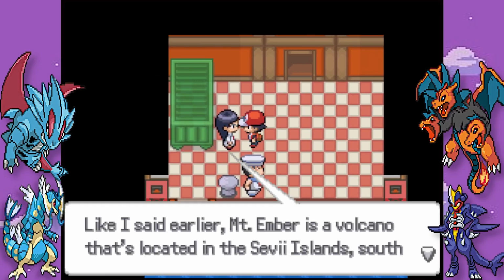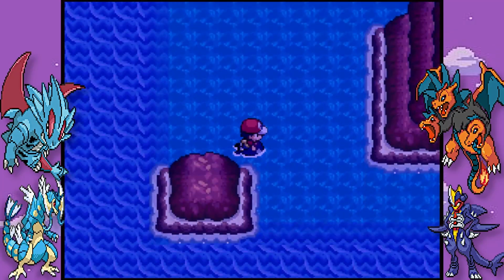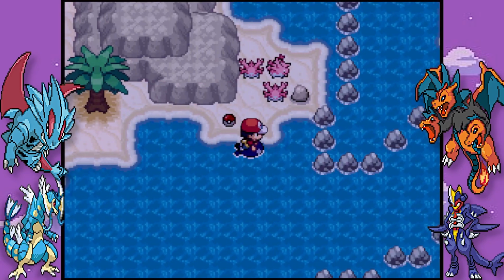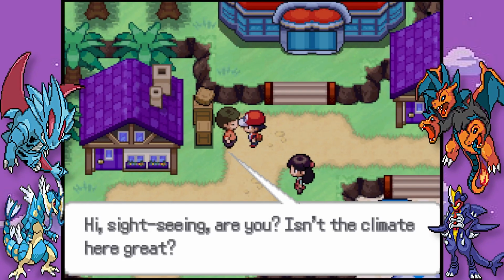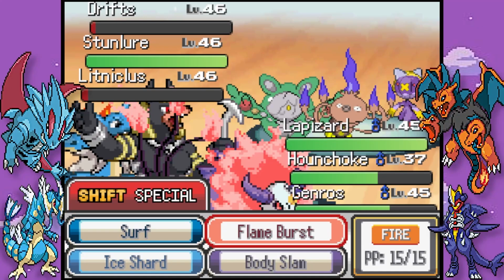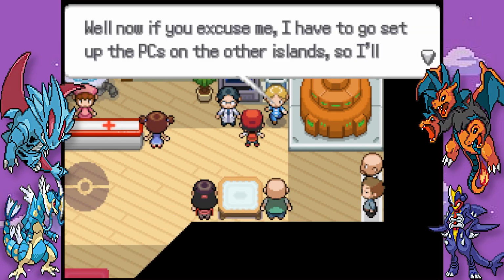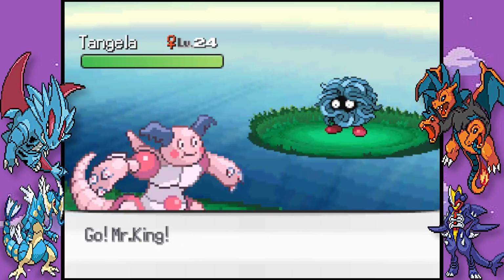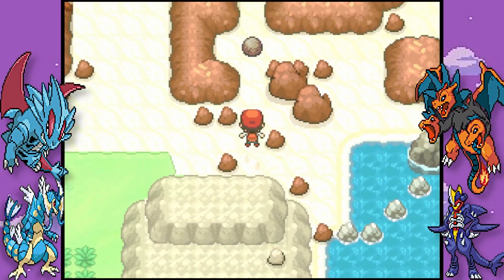A WHOLE NEW AREA! | Part 19 | Pokemon Infinite Fusion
Ever wanted to play a Pokemon game with a fusion of Charizard and Blastoise? Well now you can!

Pokemon Infinite Fusion is a pokemon fan game which has over 175,000 possible fusion combinations with all pokemon from gen 1 and 2 plus 101 from gen 3 to 7.

The game follows the Kanto story and also has Johto in the post game which is 3 years before Pokemon Gold and Silver as well as the Sevii Islands too!

If you like watching pokemon fan game or rom hack playthroughs then subscribe to the channel and dont forget to like or comment to help support the channel as its greatly appreciated!

And if you want to see some of the recent playthroughs then check below;